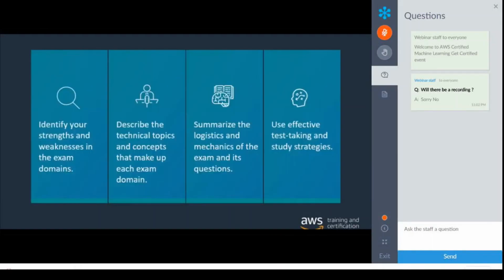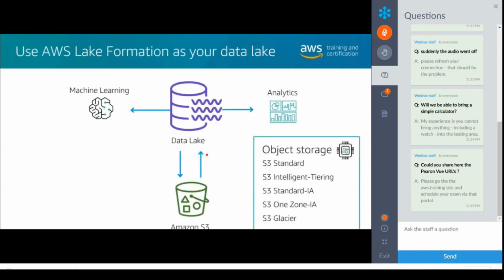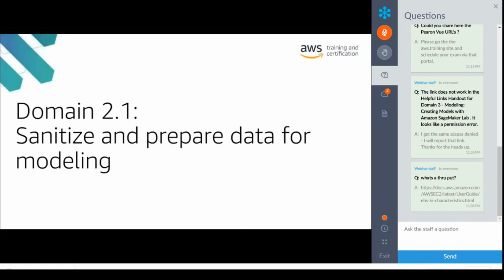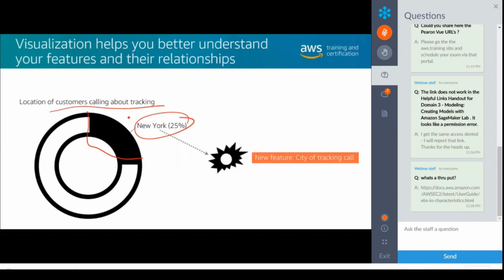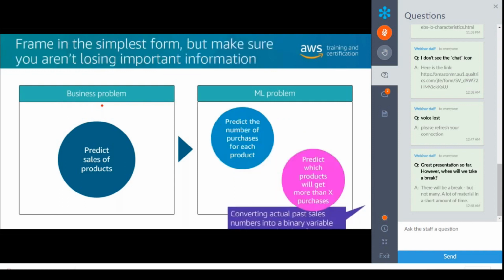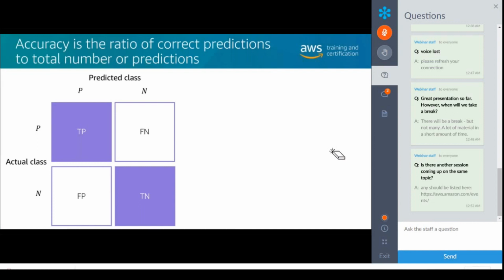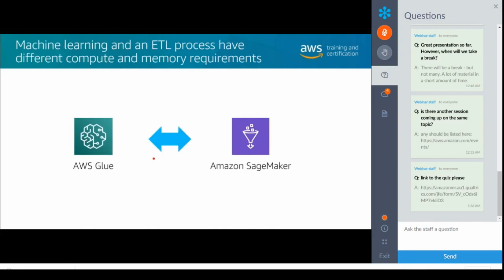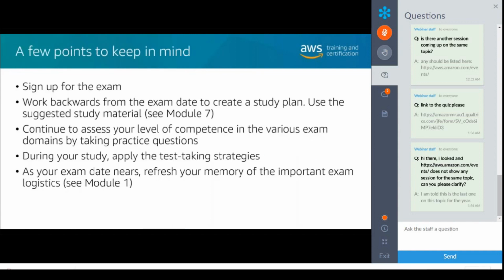AWS Certified Machine Learning – Specialty (MLS-C01) Full Course 2026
Prepare for the AWS Certified Machine Learning – Specialty (MLS-C01) exam with this complete course covering ML concepts, AWS services, and real-world use cases.

In this AWS ML Specialty full course, you’ll learn:
✔ AWS ML Specialty exam blueprint (MLS-C01)
✔ Data engineering & feature engineering
✔ Supervised & unsupervised ML algorithms
✔ Model training, tuning & deployment on AWS
✔ Exam tips, shortcuts & preparation strategy

This course is ideal for:
• Data scientists
• AWS certification aspirants
• DevOps & cloud professionals

📌 Services Covered:
- Amazon SageMaker
- S3, Glue, Athena
- Kinesis, EMR
- IAM & Security for ML

Chapters:

Exam Overview & Mechanics
01:48 - About the Exam (Building, Training, Deploying Models)
02:39 - The Four Exam Domains
04:34 - Testing Centers & Remote Proctoring
07:07 - User Interface (Flagging & Navigation)
08:38 - Scoring & Results (Transcript/Score Report)
10:53 - Question Mechanics (Multiple Choice vs. Multiple Selection)
11:47 - Level 300 Content (Synthesis & Application)
Test-Taking Strategies
13:00 - Scenario-Based Questions
14:18 - Using Qualifiers to Eliminate Answers
15:58 - Identifying Key Phrases (e.g., "Automate" $\rightarrow$ Glue)
18:48 - Handling Calculations (Notepad vs. Paper)
20:51 - General Strategies During the Exam
Domain 1: Data Engineering (20%)
22:40 - Domain Overview (Ingestion, Repositories, Transformation)
23:51 - Creating Data Repositories (S3 & Data Lakes)
27:24 - S3 Storage Tiers & Cost Considerations
28:36 - High-Performance Storage (FSx for Lustre & EFS)
31:40 - Data Ingestion Solutions (Kinesis & Firehose)
34:31 - Data Transformation (Glue & EMR)
37:25 - Quiz 1 Walkthrough
Domain 2: Exploratory Data Analysis (24%)
52:49 - Domain Overview (Sanitizing & Preparing Data)
58:29 - Analyzing Correlations & Scatter Plots
01:02:17 - Feature Selection & Handling Outliers
01:04:51 - Imputing Missing Values
01:06:58 - Feature Engineering Concepts (Dimensionality Reduction)
01:13:38 - Data Encoding (One-Hot Encoding)
01:18:43 - Visualizing Data (Histograms, Box Plots)
01:21:03 - Quiz 2 Walkthrough
Domain 3: Modeling (36%)
01:38:48 - Domain Overview (Framing Business Problems)
01:41:07 - Supervised, Unsupervised, & Reinforcement Learning
01:43:52 - Reframing Business Problems to ML Problems
01:46:51 - Selecting Appropriate Models (Sagemaker Built-in Algos)
01:50:31 - Computer Vision & NLP Algos
01:53:15 - Training Models & Cross-Validation
01:59:50 - Hyperparameter Optimization (Grid vs. Random Search)
02:08:49 - Evaluating Models (Confusion Matrix, Precision, Recall)
02:17:57 - Quiz 3 Walkthrough
Domain 4: Machine Learning Implementation & Operations (20%)
02:33:20 - Domain Overview (Productionizing Models)
02:35:25 - High Availability & Loose Coupling
02:36:44 - Monitoring & Logging (CloudWatch & CloudTrail)
02:41:55 - Best Practices for Resilient Design
02:44:02 - AI Services Stack (Rekognition, Textract, etc.)
02:47:13 - Security Principles (Encryption & VPC)
02:49:04 - Deploying Endpoints & A/B Testing
02:55:42 - Quiz 4 Walkthrough

💬 Comment “ML” if you want practice questions & mock tests